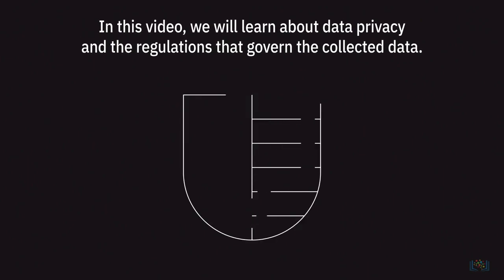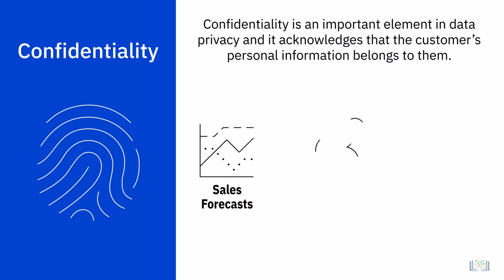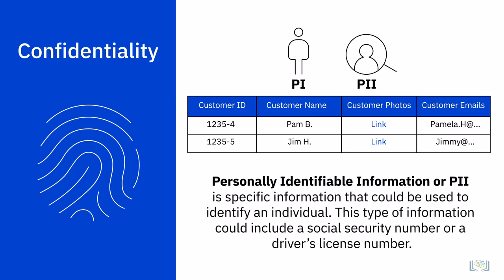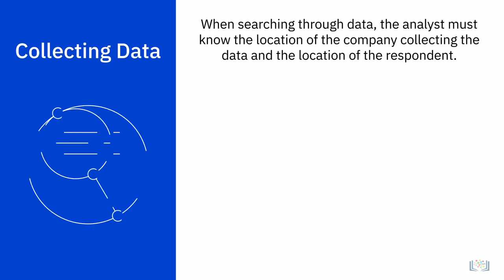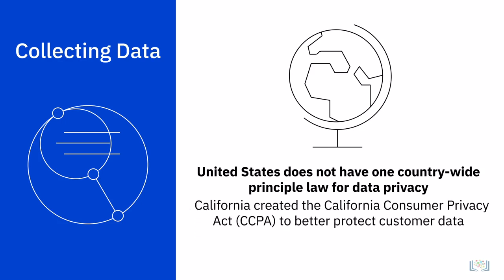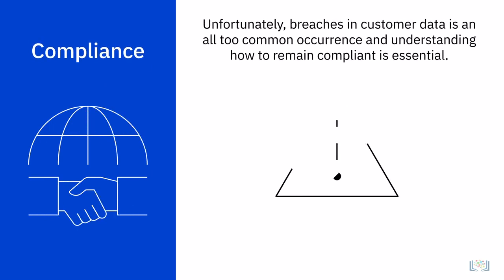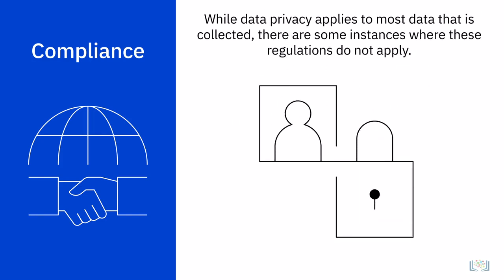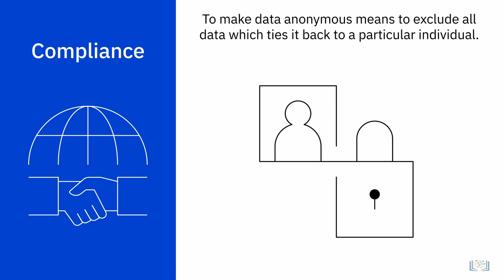Basics of data privacy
The video is about data privacy & the regulations that govern the collected data. It discusses the importance of confidentiality, collection & use compliance when handling customer data. The video also covers different types of personal data, including personally identifiable information (PII) & sensitive personal information (SPI). It highlights the importance of understanding data privacy regulations in different countries & industries, such as the GDPR, LGPD, CCPA, HIPAA & PCI DSS. Finally, the video emphasizes the importance of keeping customer data safe & the potential consequences of data breaches.